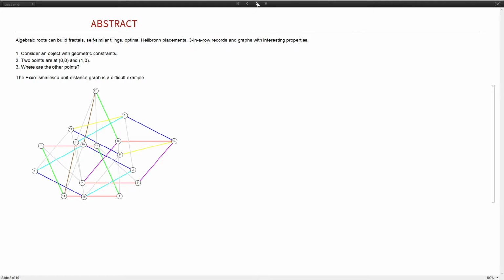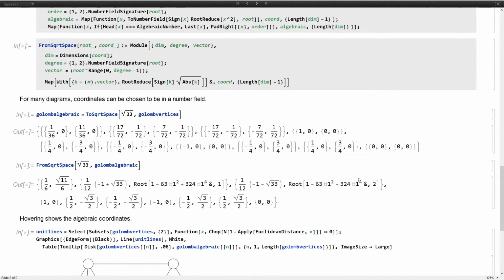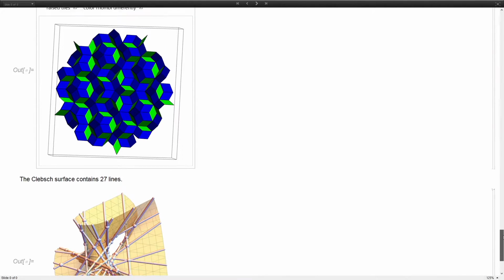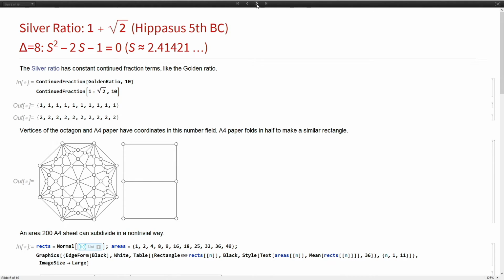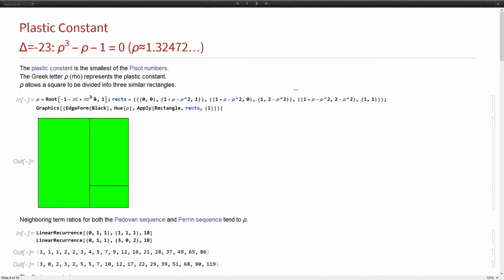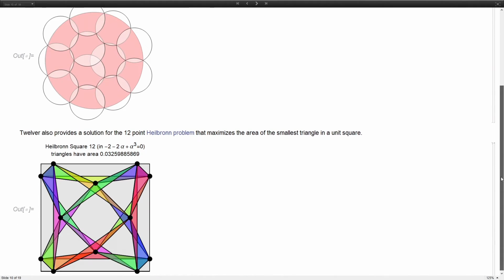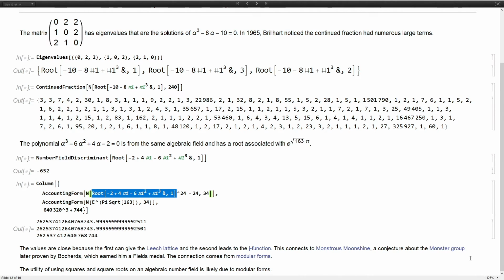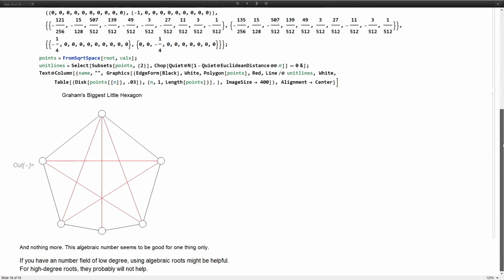Narayana's Cow and Other Algebraic Numbers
Speaker: Ed Pegg